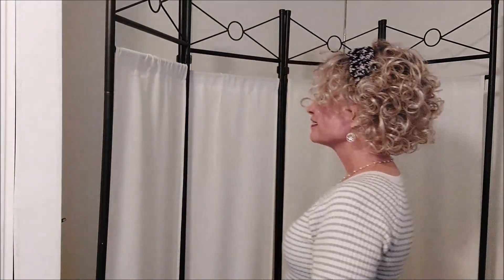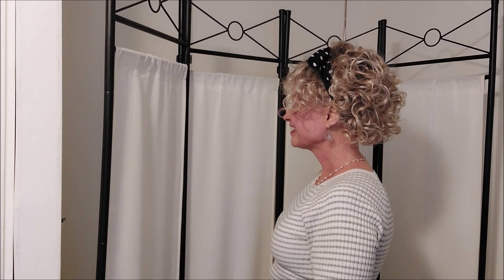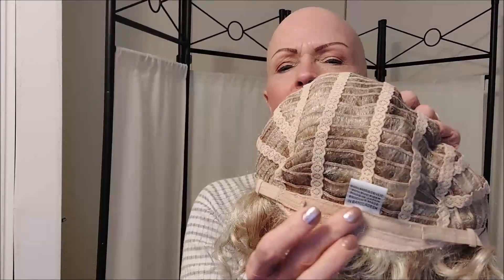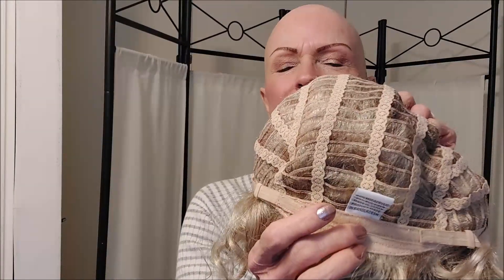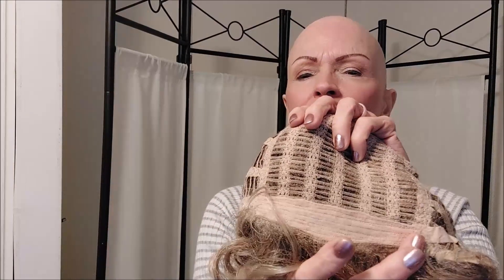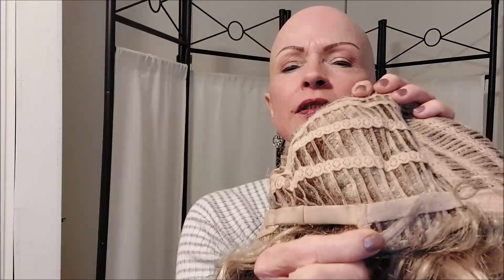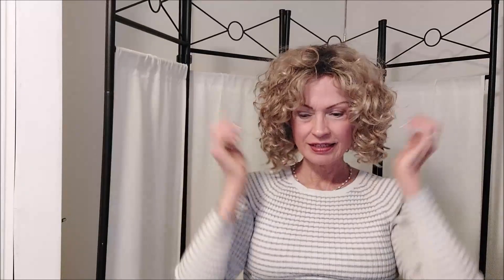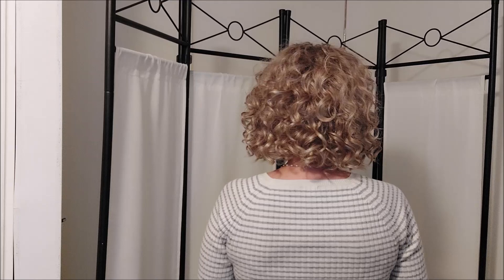Wig Review: Stevie vs Rebel by Wigshop/Paula Young . Two Adorable Curly Wigs for $ 29.99 !!!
It's so easy!! Adding rooting to your wigs makes them look more natural by giving the illusion of natural hair regrowth. It can also help disguise wefting and permatease in wigs where the hair is parted.

Magic Root Coverup:

Canvas Wig Head:

T pins to secure wig to wig head:

Wig Stand:

If you are experiencing hair loss, please know that you are not alone! Many people have hair loss whether it is from medications, chemo, genetics or certain medical conditions. I personally have 2 autoimmune conditions and a family history of hair thinning in my mom and grandmother.  I have spent a lot of time and money trying to get my hair back. I have come to realize my hair is not coming back anytime soon:(      I wish I had discovered wigs MUCH sooner, I am having so much fun! I can wear whatever hair I feel like wearing that day. Please join me on my journey!